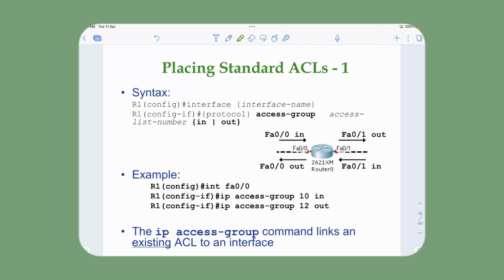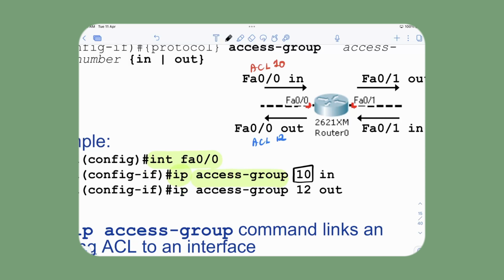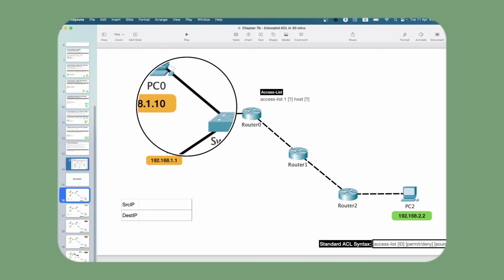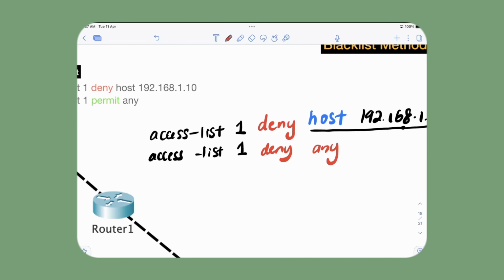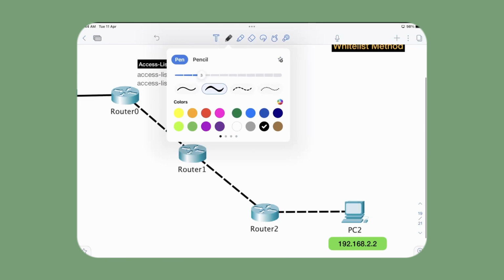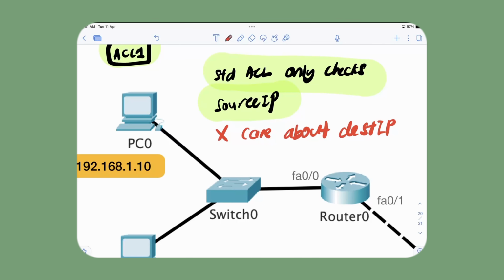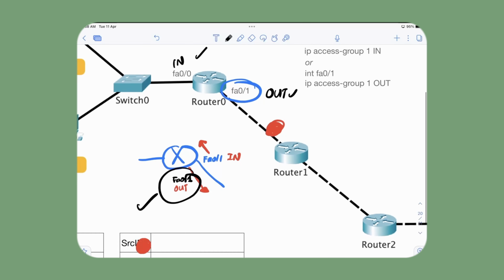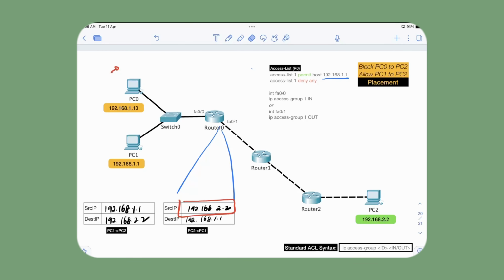Chapter 7a - How to create and place standard Access Control List (Cisco Routers)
This video shows how to design and place standard ACLs using a simple example network. The Wildcard mask is not covered (refer back to lecture notes)

0:00 Intros/Recap
2:38 Placing ACL on routers (Concepts)
12:35 Design ACL rules (blacklist + whitelist)
34:32 Where to place ACL (real example)
48:00 Standard ACL only check SourceIP